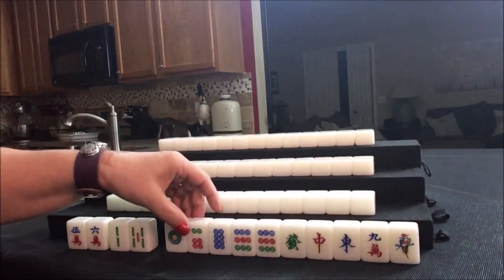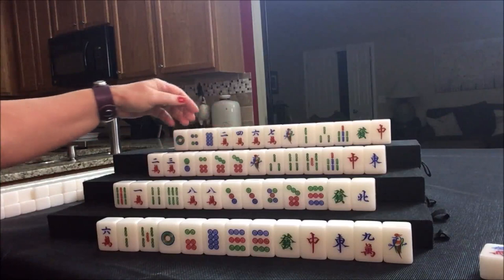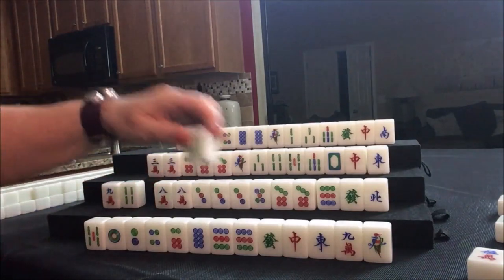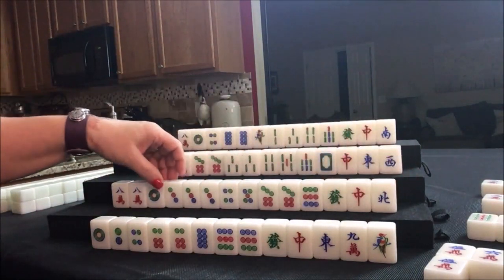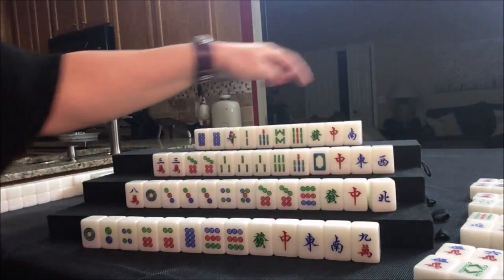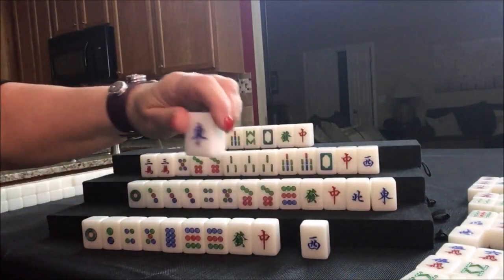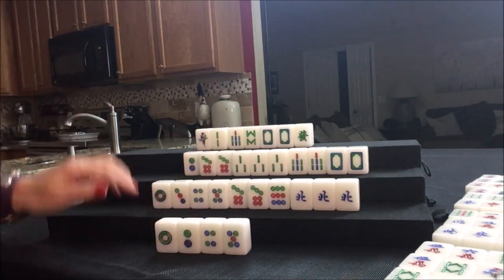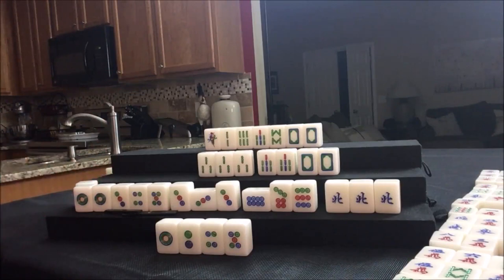Hong Kong Mahjong Solitaire 20181214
Mahjong or Mah Jongg is the 4-player Chinese tile game.  This is Cantonese style using Hong Kong scoring.  It’s the quickest version to learn and the easiest way to play.  If you want to practice decision making during a 4-player game, play solitaire!

Cantonese mahjong with HKOS scoring Quick Reference (revised 8/31/2019 to align with Mahjong Wikidot version 1

I pour passion, time, and resources into the Mahjong Central YouTube channel, Facebook group, and website which are free of charge to all viewers since their inception.  My goal is to provide content that is educational, enriching, and entertaining.  My mission is to help you learn fast so you can play hard.  If you find this content of value, consider showing your support in the following ways:

Michele Frizzell
Instructor, Group Leader, Avid Player